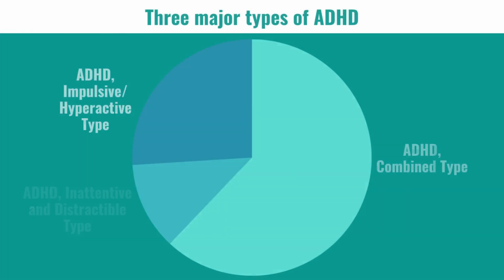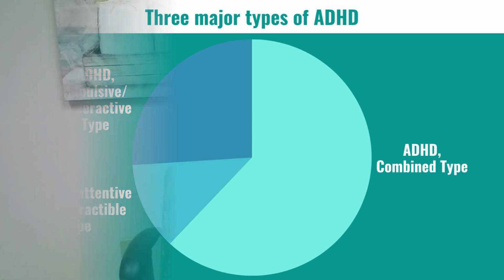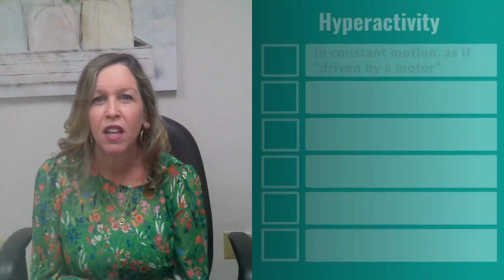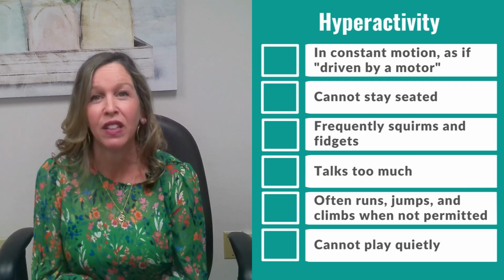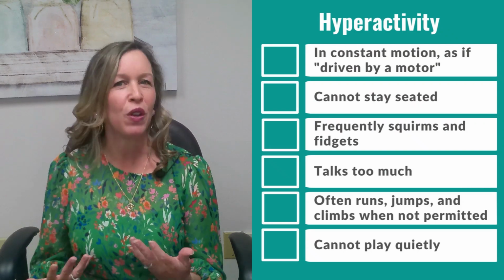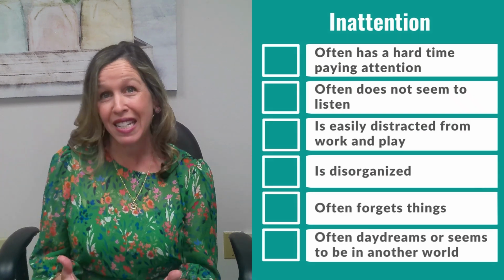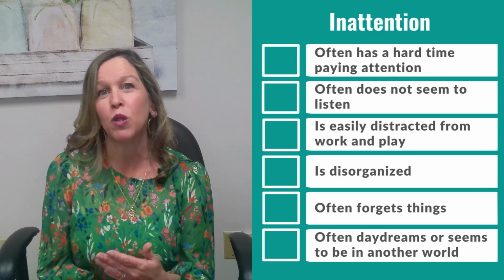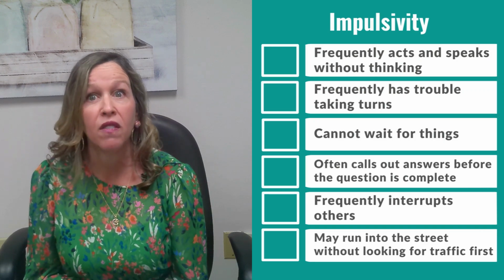Children and Attention Deficit Hyperactivity Disorder (ADHD)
Dr. Stephanie Gravois discusses how ADHD presents in children and the related services SCLHSA offers for children.